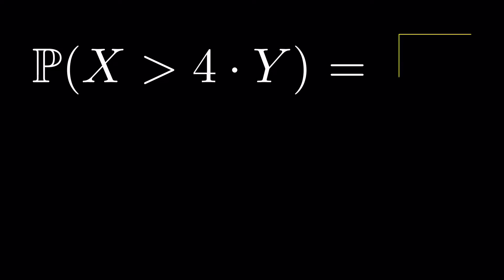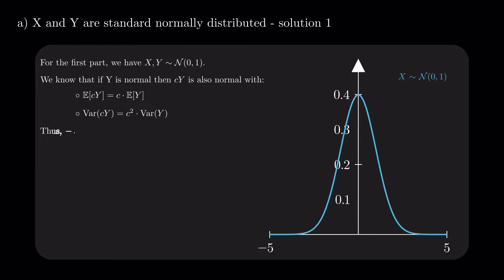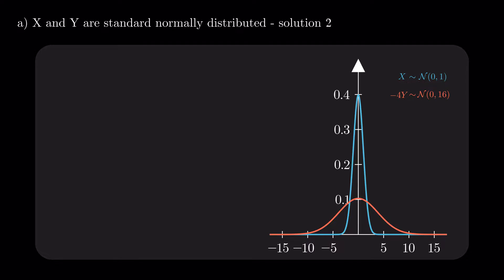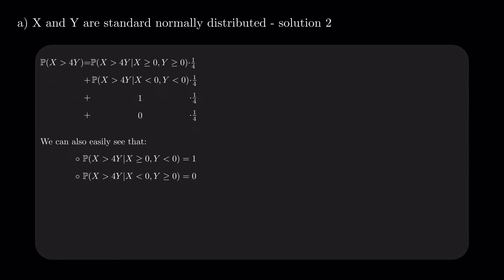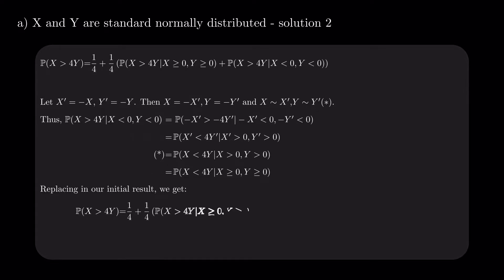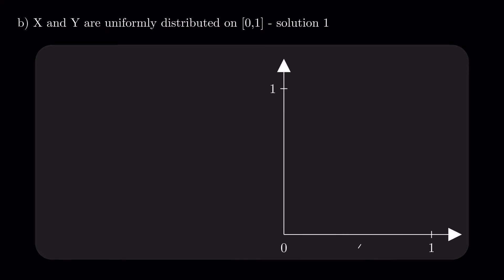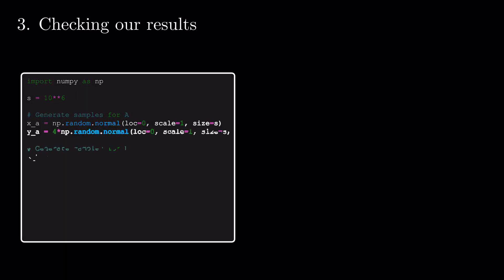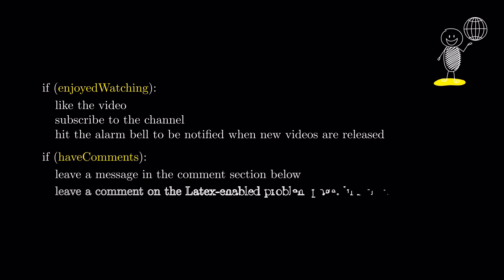Random Variable Comparison | Quant Interview Questions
Question: What is the probability that X is greater than 4Y if :
a) X, Y independent, standard normally distributed?
and
b)  X, Y independent, uniformly distributed on [0,1]?

Special thanks to our Patreons:
Anik Roy
Shehryar Saroya
Maria Christina Kalogera

Timecodes
00:00 - Question
00:25 - Normal Random Variables - Solution 1 (Intuitive)
01:44 - Normal Random Variables - Solution 2 (Conditional Probabilities)
04:00 - Uniform Random Variables - Solution 1 (Intuitive)
04:57 - Uniform Random Variables - Solution 2 (Convolutions)
05:32 - Coding Check
05:57 - Outro

Special thanks to 3Blue1Brown and the manim community!